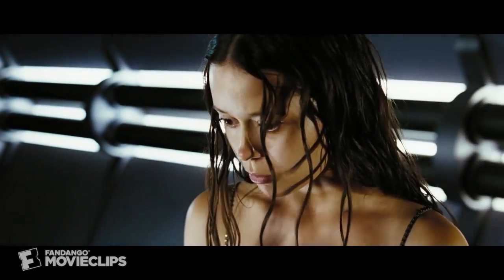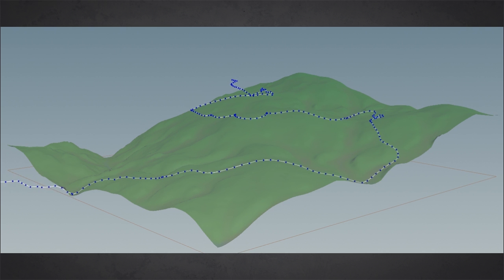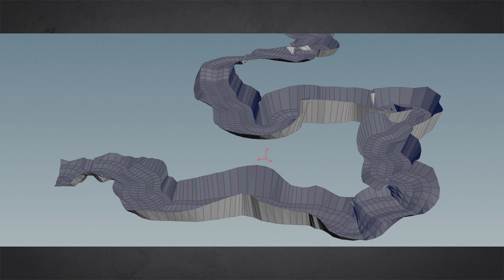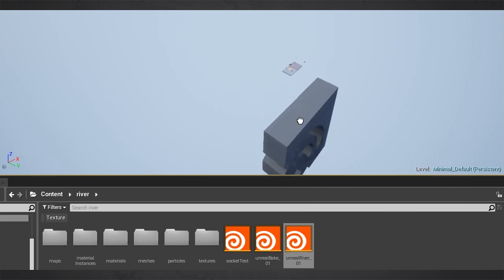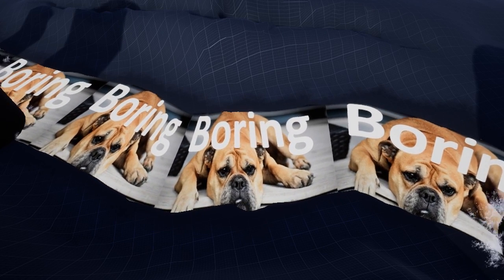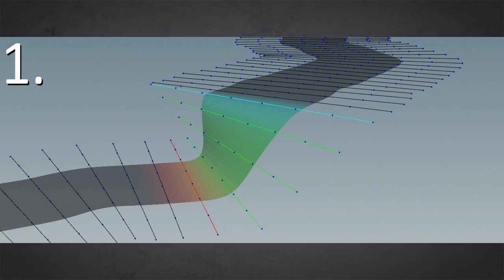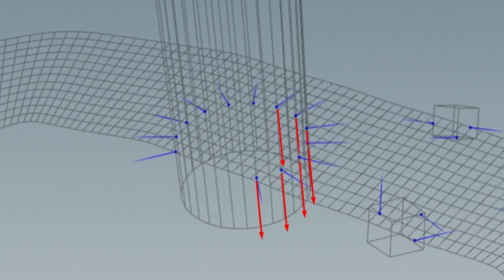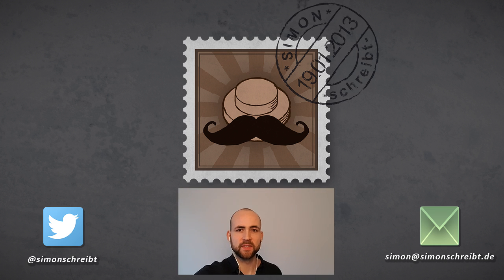GAT #69: River - 2k19 Edition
This video is a summary of my Houdini/Unreal river project. It shows the basic idea of creating a procedural river, adapting the terrain to its flow and dynamically placing particle systems.